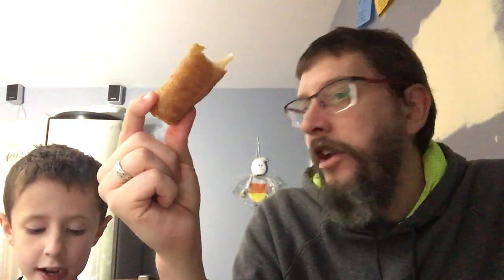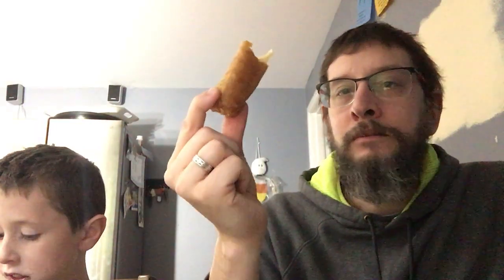Logs! We eat logs!